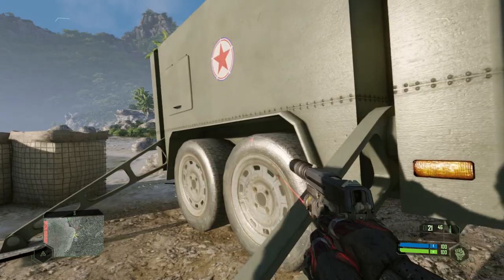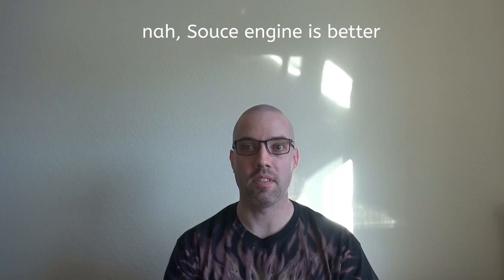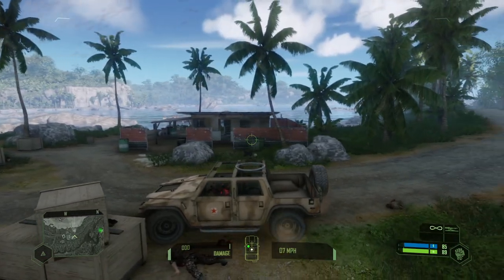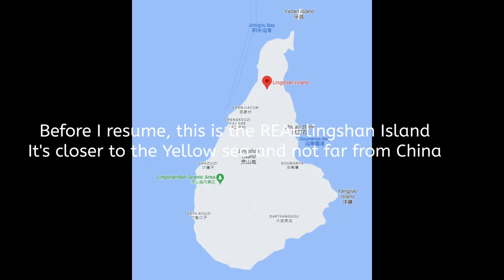Crysis:Remastered Review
Can I review Crysis: Remastered?
Note: This was the last video before my co-star/cat passed away.